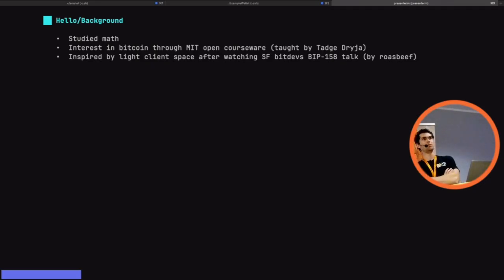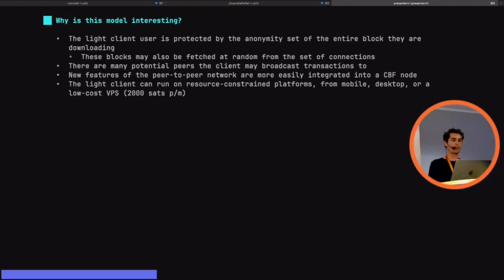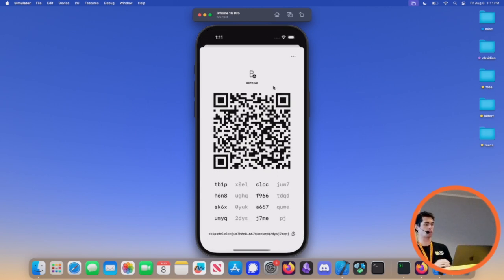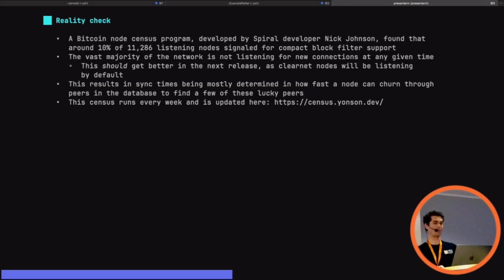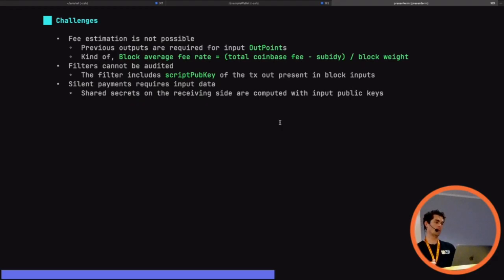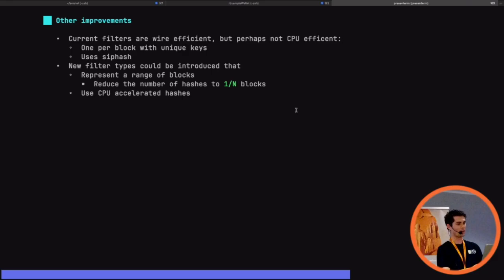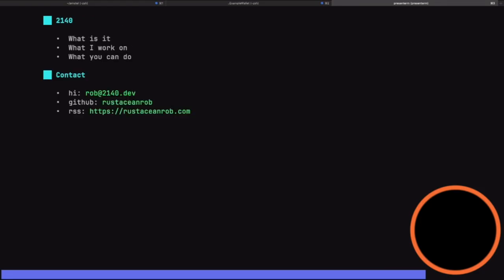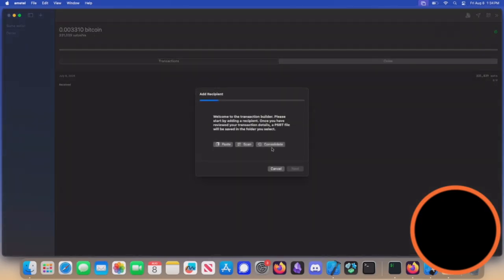BTC++ Privacy Edition: Light Clients Aren't Dead | Robert Netzke